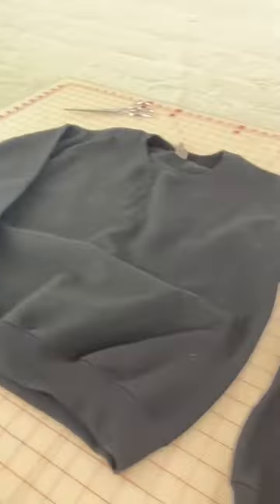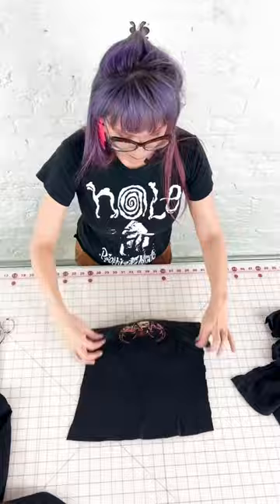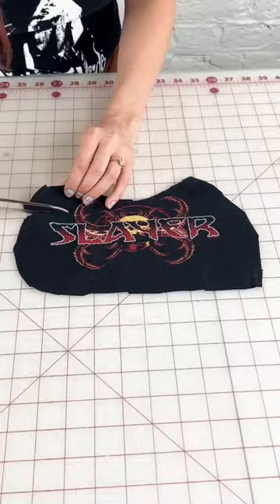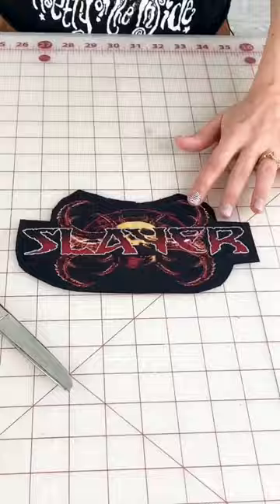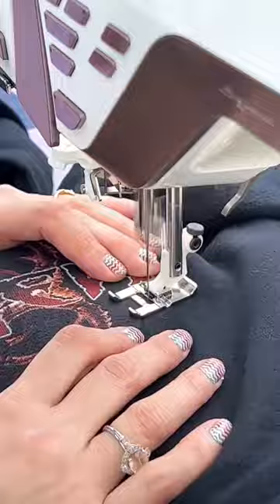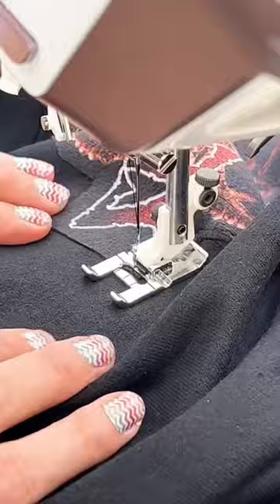Unbelievable Transformation! 🤯Watch me Turn a Slayer Shirt into a Sweatshirt!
In this video, I'm showing you how to turn a Slayer shirt into a comfortable sweatshirt!

This Slayer shirt upcycle is a great way to spruce up your wardrobe and add a little edge to your style. Watch me transform this shirt into a sweatshirt in just a few easy steps! After watching this video, you'll be able to upcycle any old shirt into a stylish sweatshirt in no time!

The full step by step tutorial is on my YouTube channel. Turning a t shirt into a sweatshirt! Coolest upcycle ever! You can now save your band t shirts that are on their last legs but u love them so much. Give them a new life! You can also put the t shirt logo on just about anything! Back of your jacket, the sleeve of a shirt, your 👖 pants! So you know, have fun with it! Happy Upcycling!